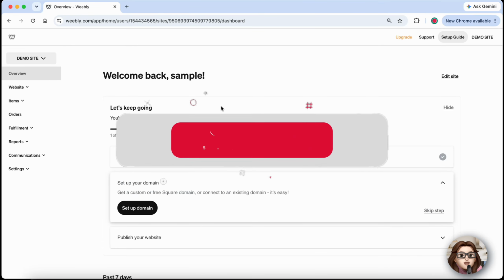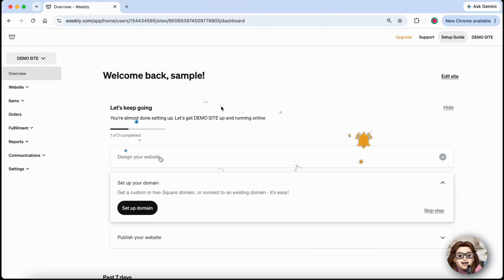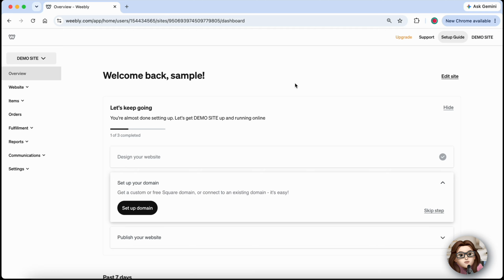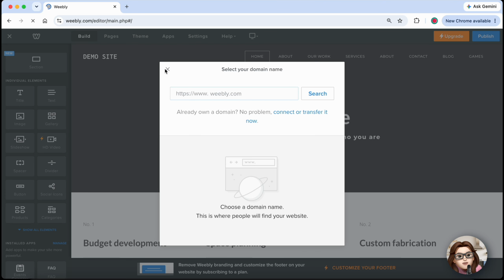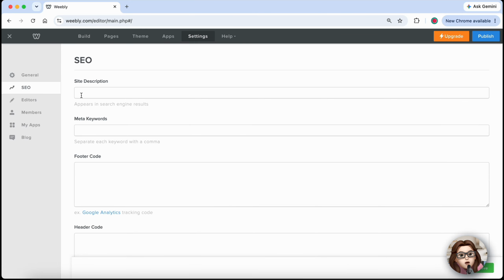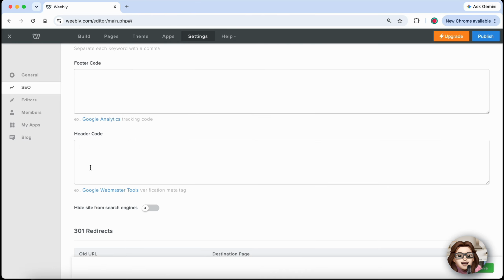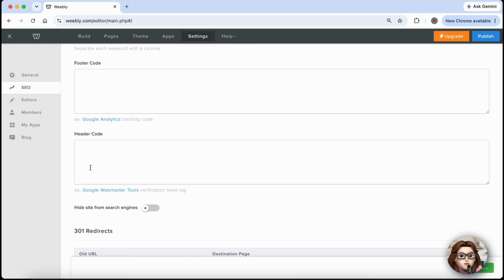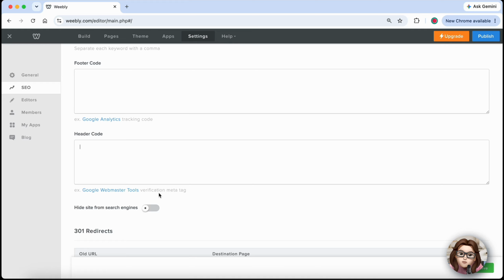How To Add Header Code To Weebly Website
Want to add header code to your Weebly website? In this step-by-step tutorial, you'll learn how to insert custom code into the header section of your Weebly site for analytics, verification, tracking, and other advanced integrations.

In this video, I'll show you how to access your Weebly website settings and locate the Header Code section. You'll learn how to paste custom HTML, CSS, JavaScript snippets, meta tags, verification codes, and tracking scripts into your website's header and publish your changes safely.

Adding header code is useful for integrating popular services such as Google Analytics, Google Search Console, Google Tag Manager, Meta Pixel, live chat widgets, custom fonts, third-party plugins, and other website tools. Whether you're running a business website, portfolio, blog, online store, or personal website, custom header code can help you extend your site's functionality without changing your content.

You'll also learn the difference between site-wide header code and page-specific code, when to use each option, and how to avoid common mistakes that can affect your website's performance. I'll share best practices for testing your code before publishing and keeping a backup of important snippets.

In addition, I'll cover common issues such as code not working, formatting errors, conflicting scripts, and verification problems. You'll learn simple troubleshooting methods to confirm your code has been installed correctly and is functioning on both desktop and mobile devices.

This tutorial is beginner-friendly and works with the latest version of Weebly. By the end of this video, you'll know how to add header code to your Weebly website and confidently integrate third-party tools and services.

This video shows you How To Add Header Code To Weebly Website! Watch this Video till the end to learnHow To Add Header Code To Weebly Website.

Were you able to figure out How To Add Header Code To Weebly Website? Share this with your friends who want How To Add Header Code To Weebly Website.

Problem Solved in this Video-:

What Do you Think of How To Add Header Code To Weebly Website?